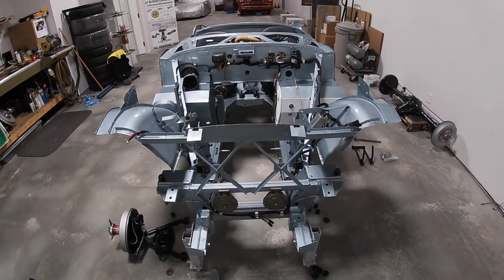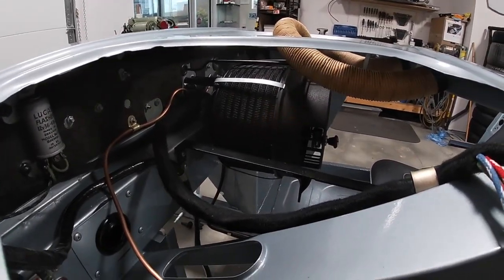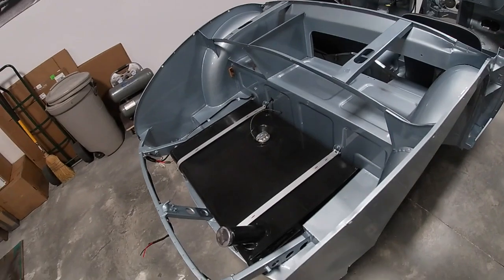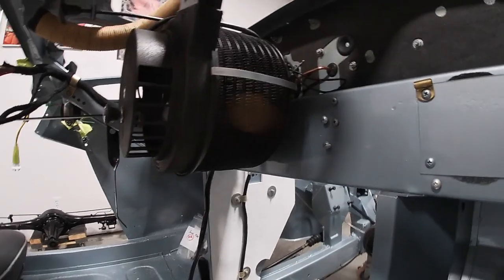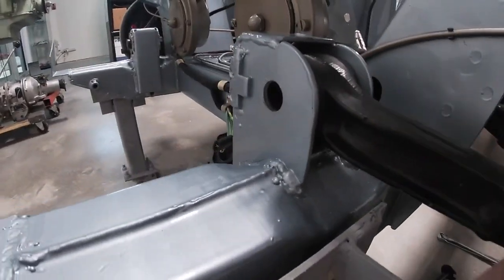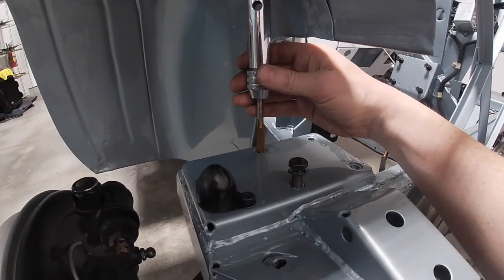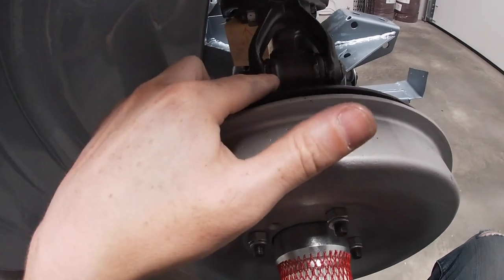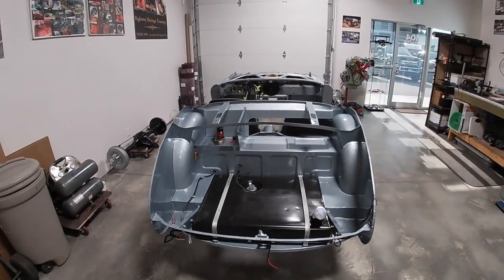BN1: Adding Suspension Pt 1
In this 4th episode, I show the progress made on my BN1 restoration with the front suspension, rear leaf springs, and some other odds & ends - follow along Geoff Chrysler's Austin Healey 100 BN1 restoration through detailenthusiast.ca